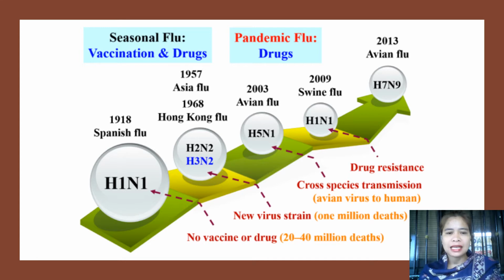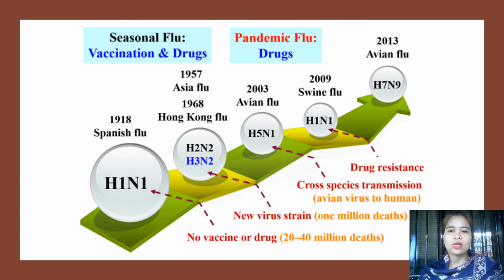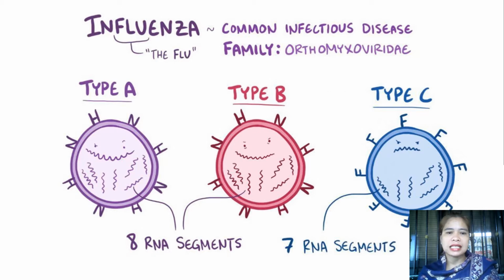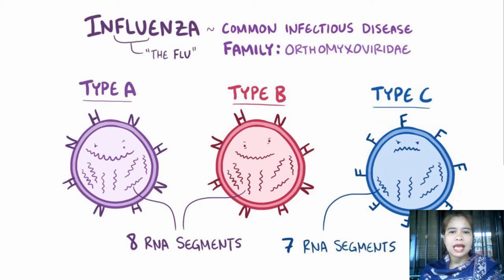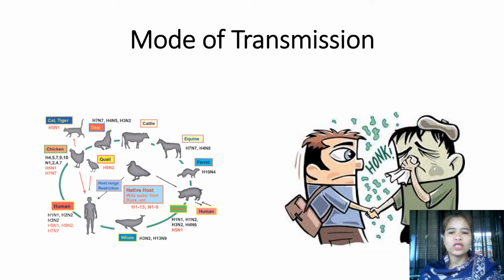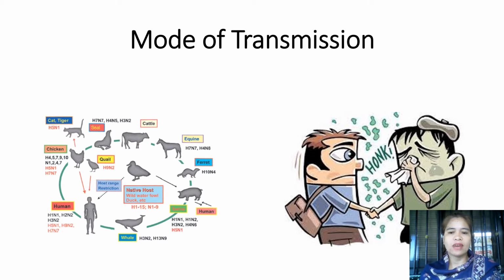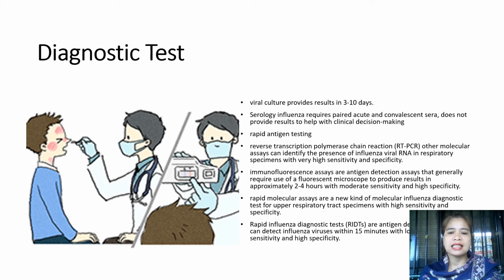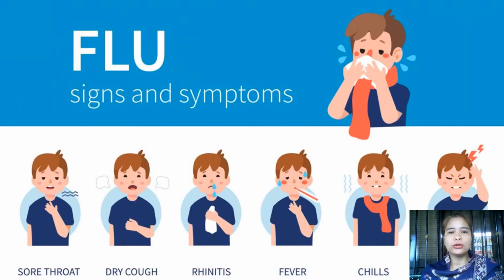Flu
This video talks about the nature, diagnosis, mode of transmission, signs and symptoms, nursing care and medical management of Flu.